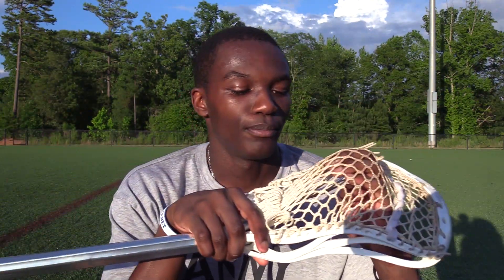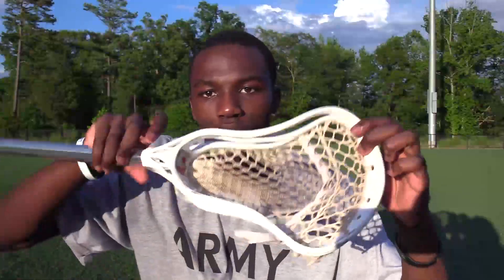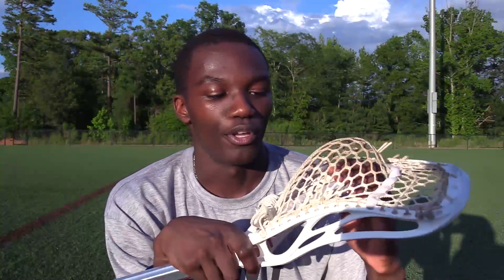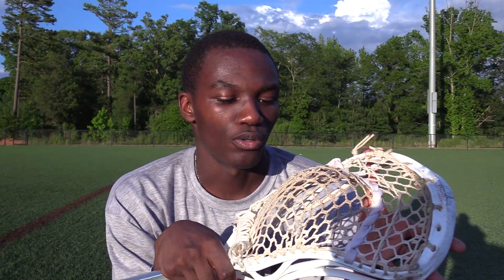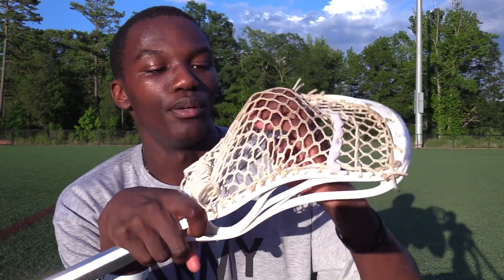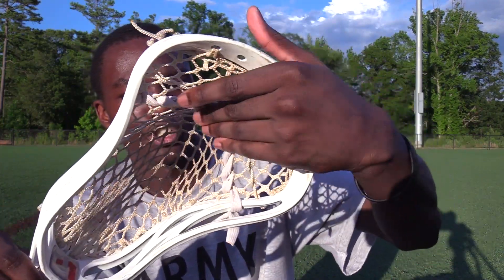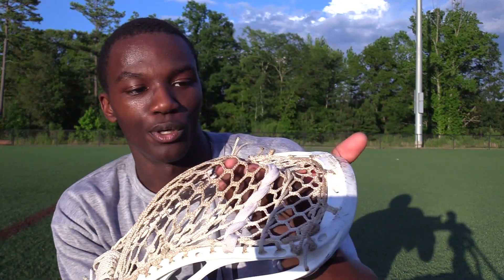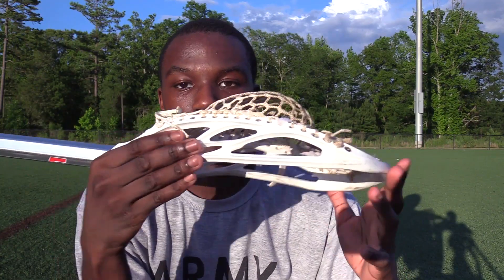A closer look at Brandon's Evo 4X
When I string sticks I don't use patterns so If you can read the sidewall pattern you can have it. But I will not write it out.